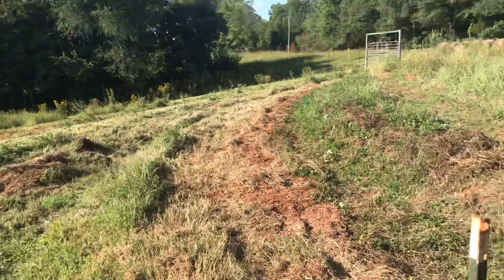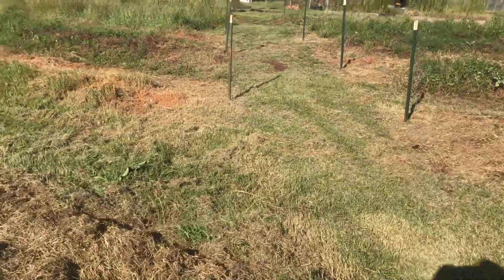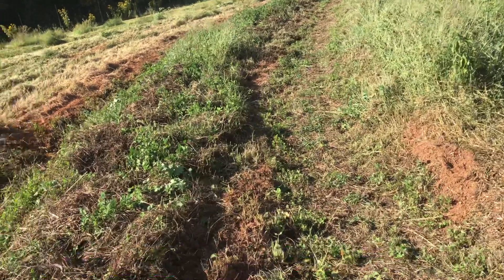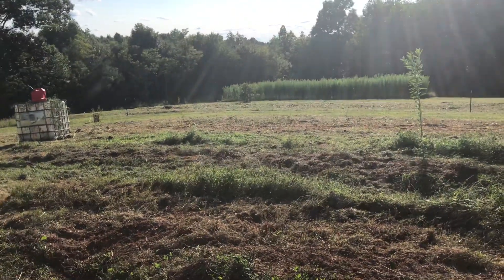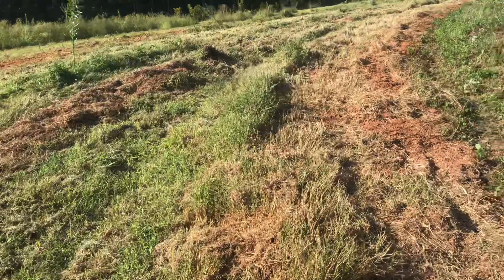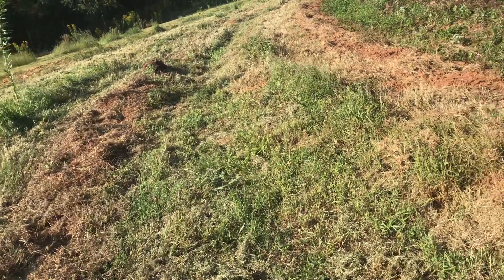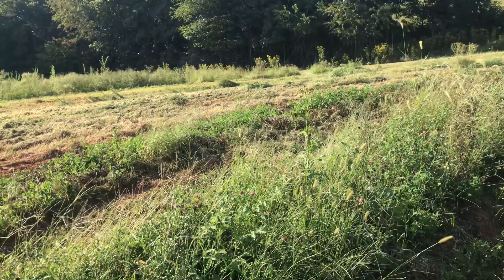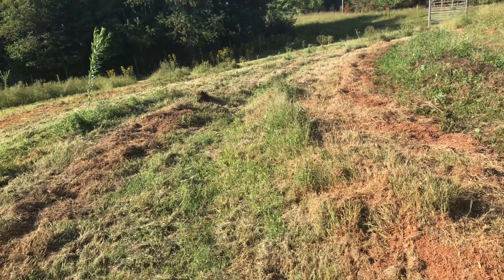Chopping down biomass for soil health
What if those weeds in your garden were the pathway to soil nutrition and productivity?  The plant's many called weeds, bring up nutrients from deep in the soil.  They also turn atmospheric carbon and nitrogen into soil elements that feed biology.

In this video, I cover various ways to hand end of season overgrowth.  Letting beds grow out after vegetation with the right tools, you can turn growth into mulch.  This mulch becomes compost in place.

Learning more about growing biomass to feed soil is an ecological solution for boosting land productivity.  To learn more practical methods for holistic land management, join us,

To see what it's like to mow with the BCS America tractor running a 30" flail mower,

Get a close-up view of the lower garden terraces being mulched with a tractor running a bush hog,

Ask your questions in the comments.  You can do this.

With the right garden design, you can boost the abundance of your land. Growing biomass while developing your beds is an excellent way to reduce the seed bank of newly cultivated land.

To learn more about classes at the Sustainable Homestead Institute,